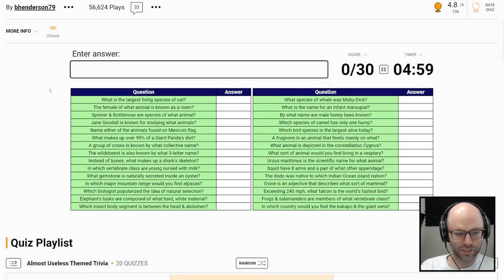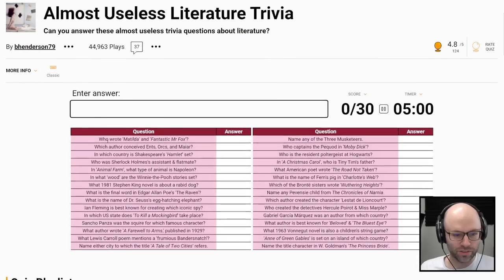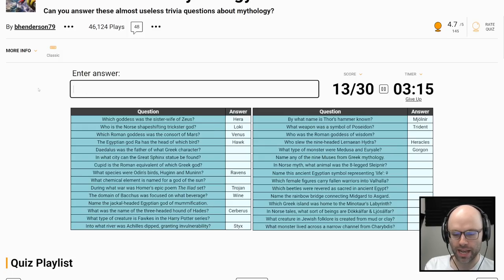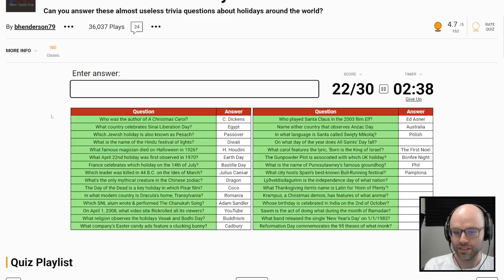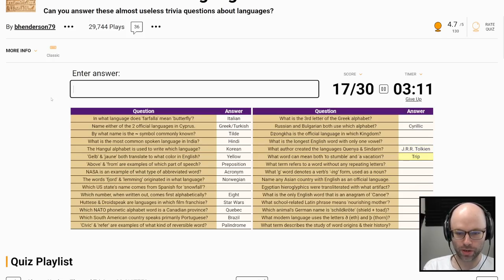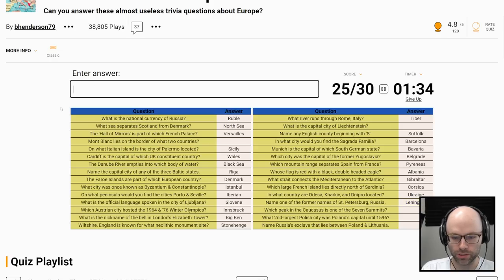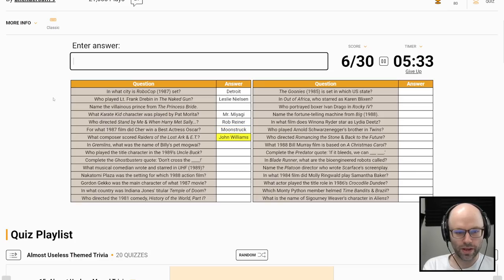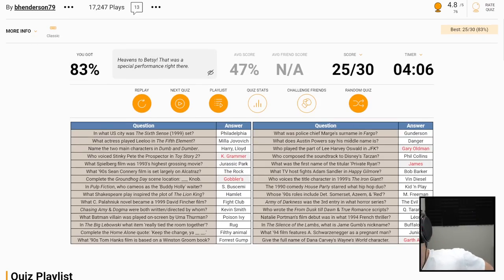This knowledge exists in my brain somewhere (Sporcle)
This was taken from my stream on September 23rd 2022!

When I don't know what to play, I play Sporcle. It's perfect!